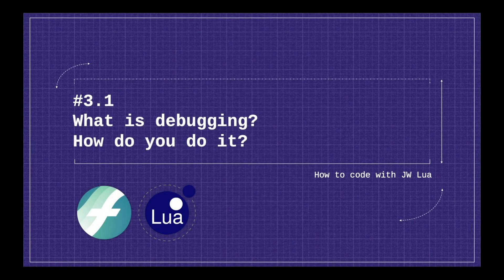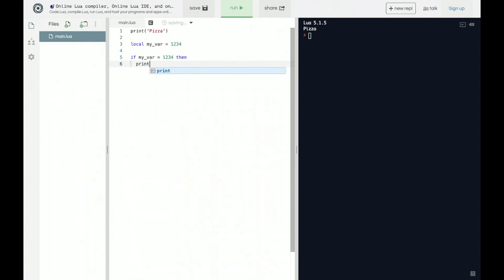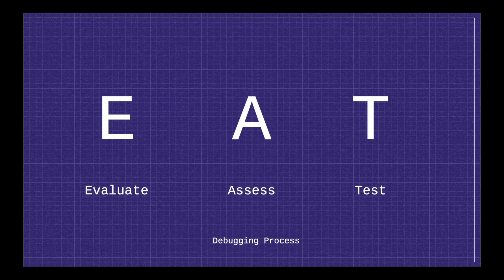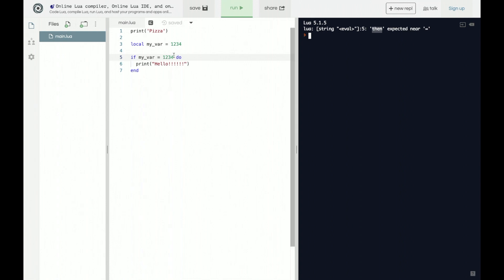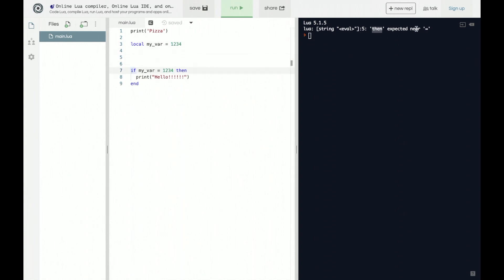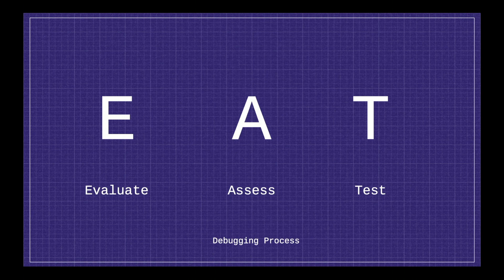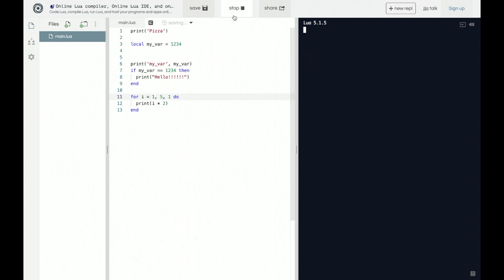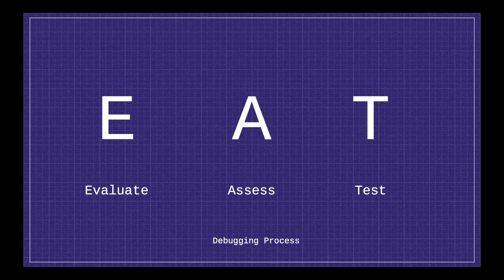JW Lua 3.1: What is Debugging? | Finale Superuser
This video is about JW Lua 3.1: What is Debugging? | Finale Superuser .